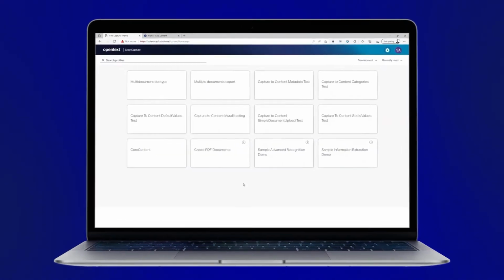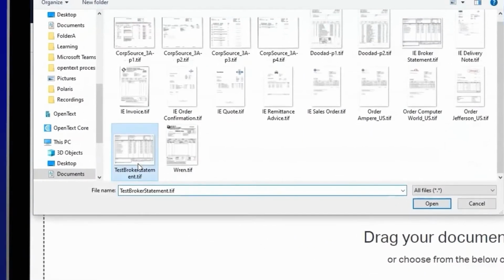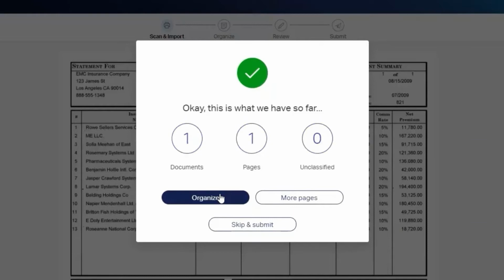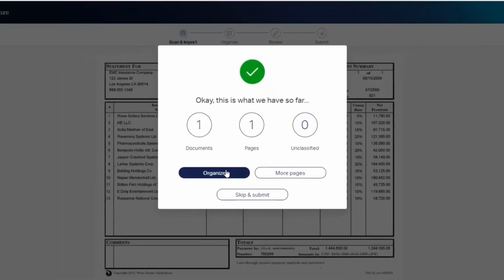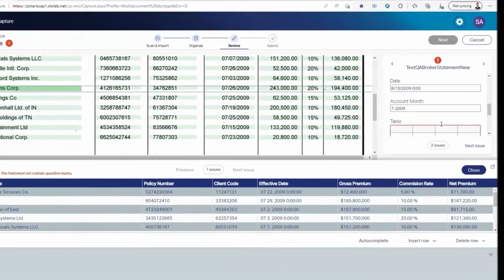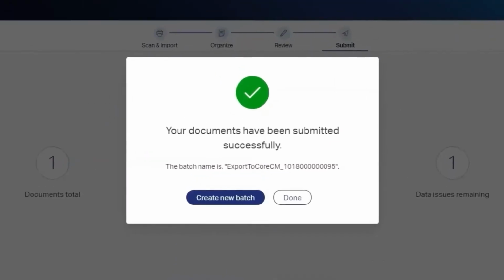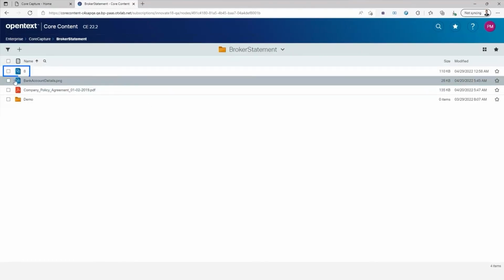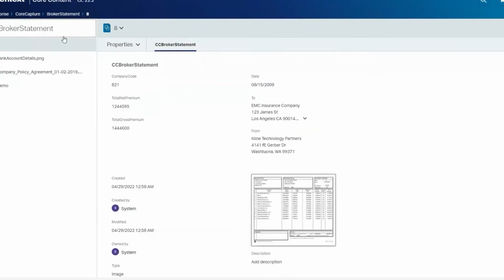Capture a batch of documents | OpenText™ Core Content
See how easy it is to capture and import a batch of documents using OpenText™ Core Capture and then export them to OpenText™ Core Content for further collaboration. Core Capture introduces automated content ingestion to Core Content, speeding up information routing to the right users and systems in the organization.